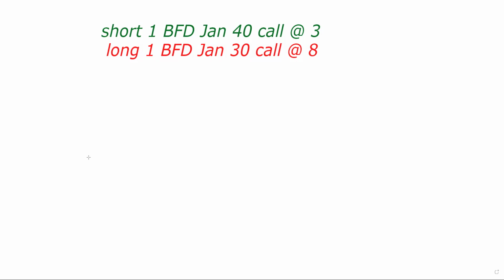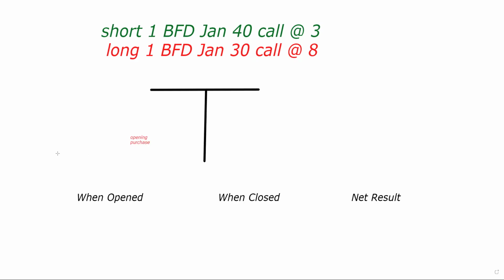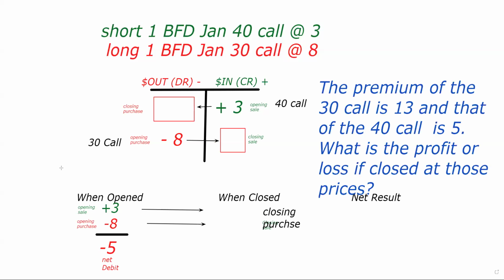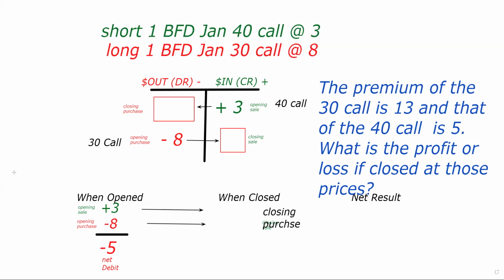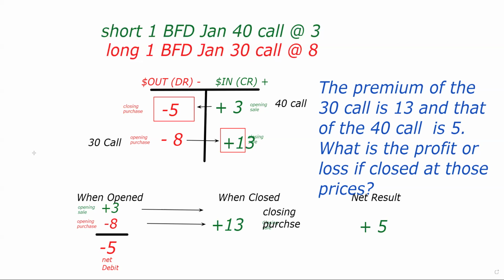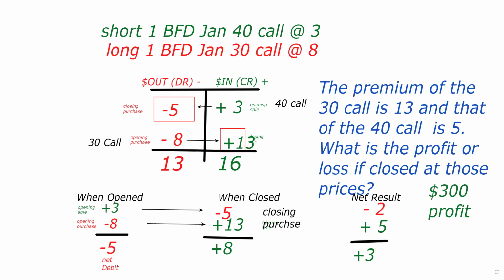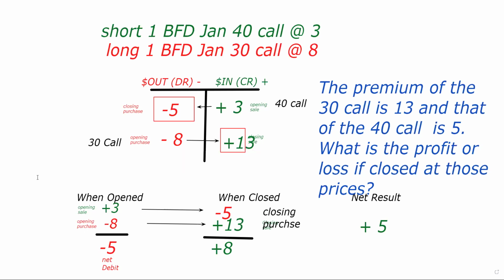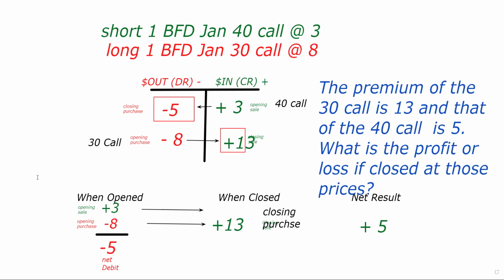Open Net Debit of 5. Close Net Credit of 8. Gain of 3 points. Series 7 Exam Prep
Spread widened 3 points from 5 points to 8 points